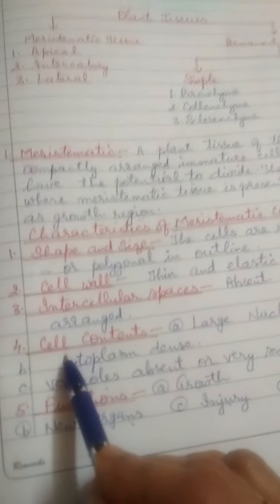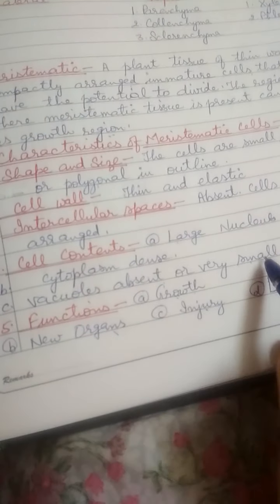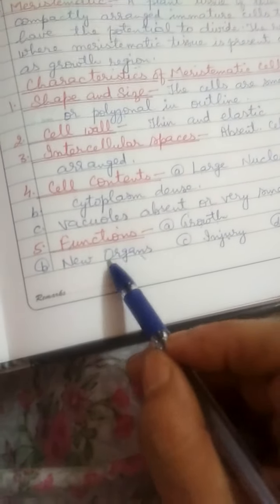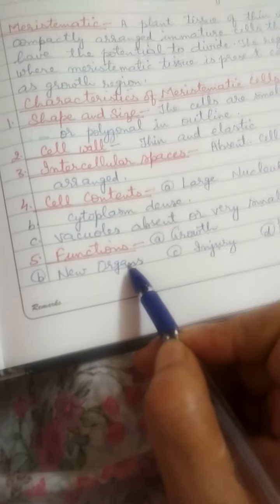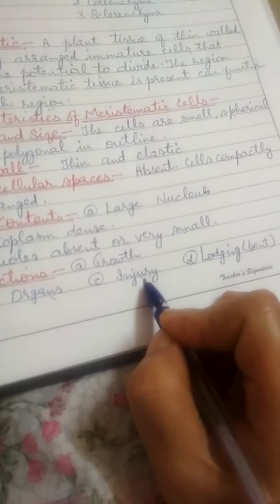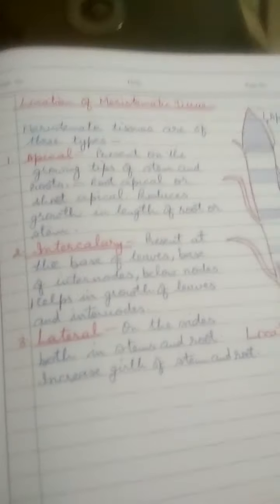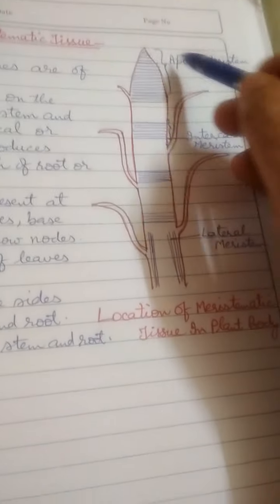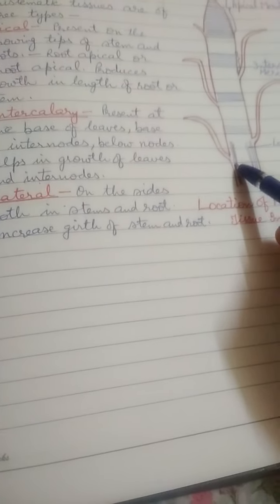Class IX Science (Plant Tissue)